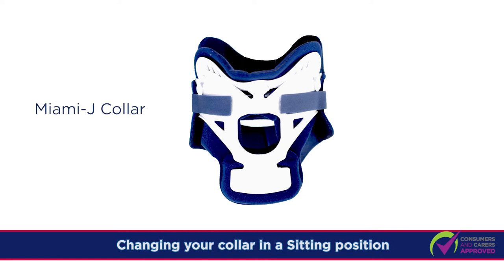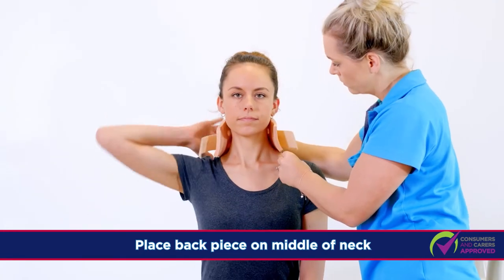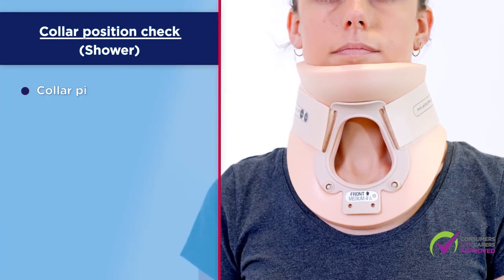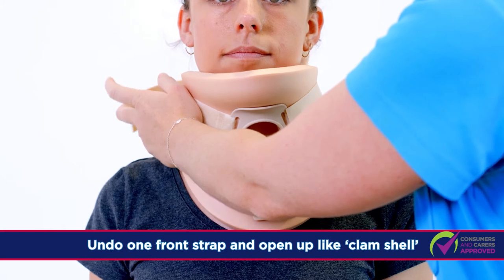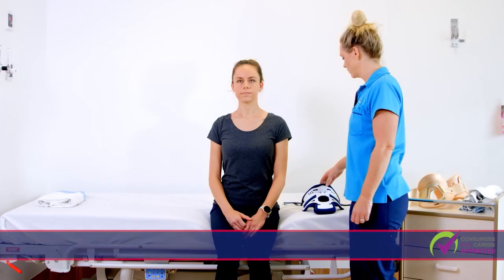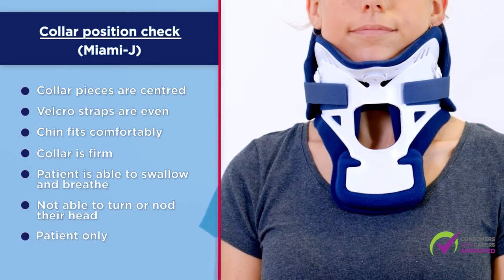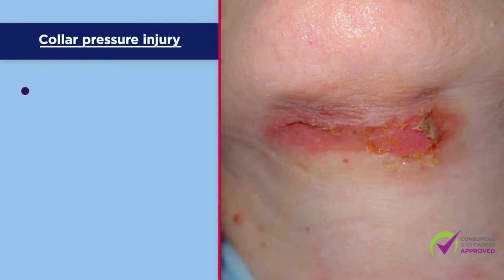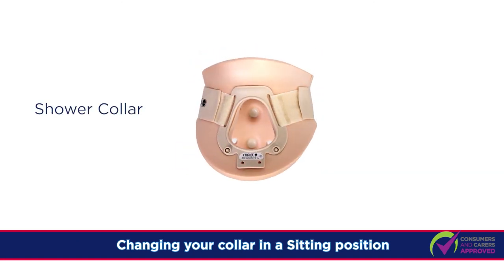Changing Collars in Sitting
An instructional video on how to change from a Miami J Collar to a Shower Collar (Philadelphia Collar) in a sitting position.